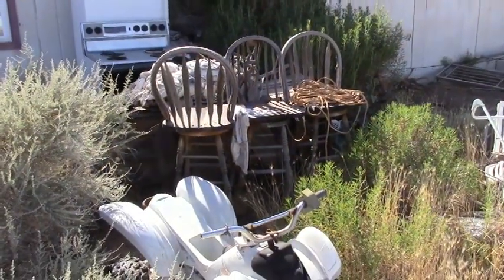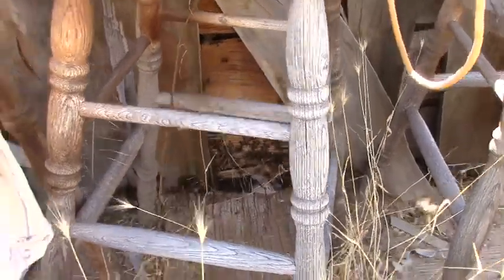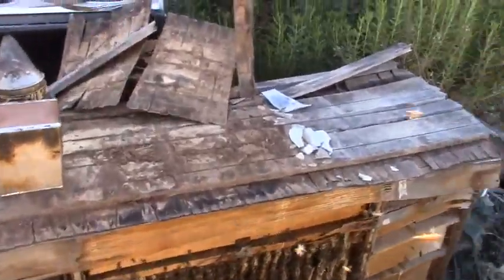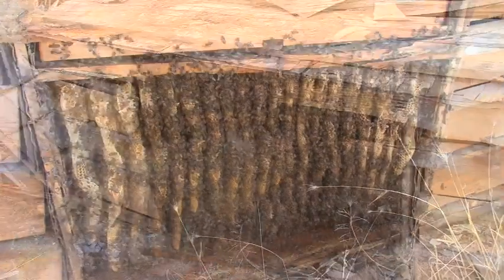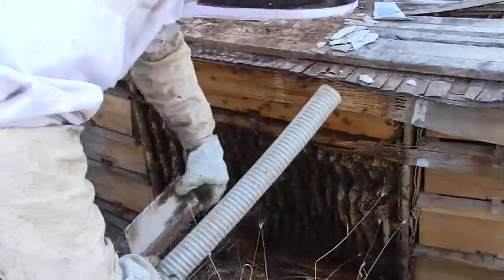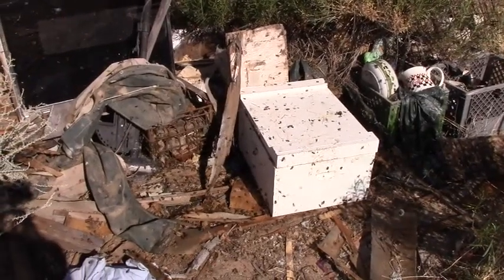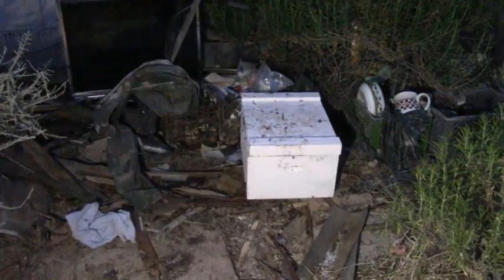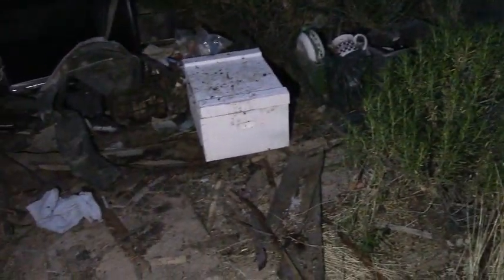Dresser Bees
In this video I remove a very large and strong colony from an old dresser in a back yard.  There was a significant amount of honey and a strong laying queen.

Head over to our website for our all natural products, tons of great information on various aspects of beekeeping and an explanation of our bee removal service.